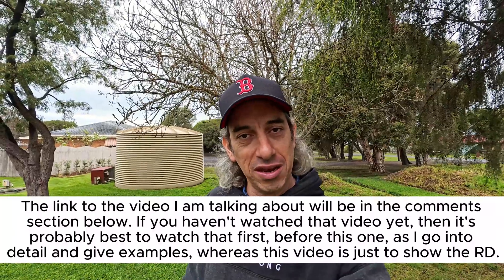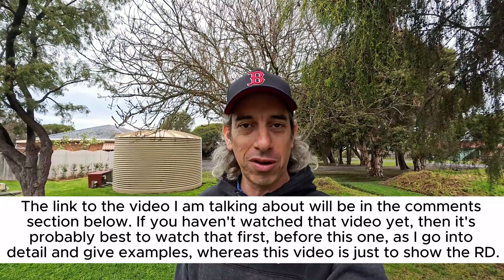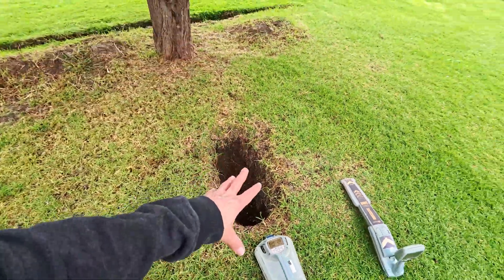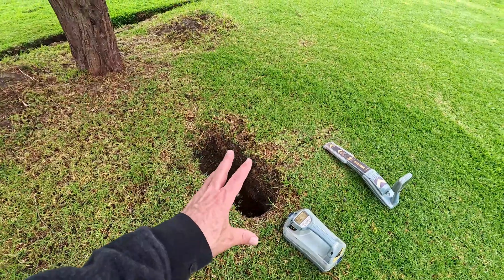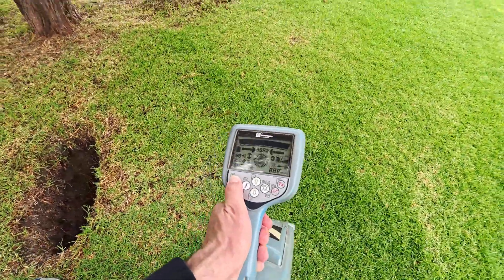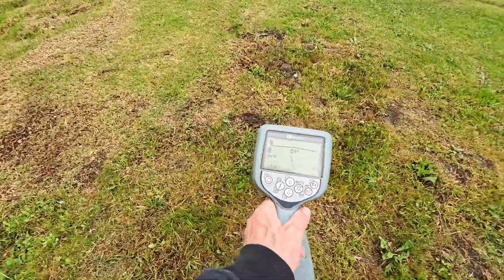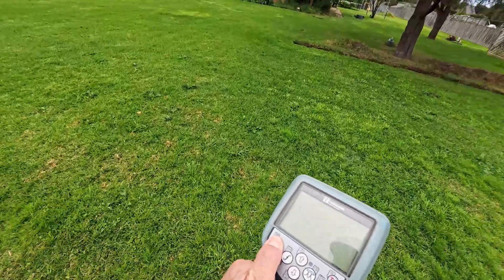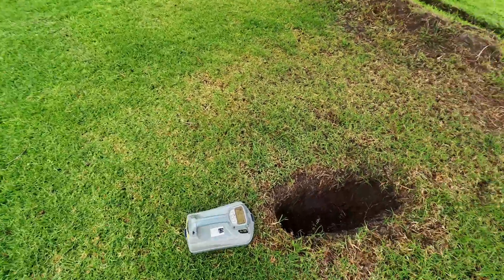Yes, Radio Detection can also locate a gas pipe with a broken trace wire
The other day I posted a video showing how to locate a gas pipe trace wire that had a broken trace wire halfway along its alignments.
In the video, I am using a Vivax locator.
I received several messages asking if the same technique could be used with a Radio Detection locator.
The answer is yes, and I have replied to each of those messages, but I thought seeing I had a few messages asking the same thing, I would make another video, locating the same gas pipe, but this time using a Radio Detection locator instead.

Like always, if you have any questions leave them below and I will try and get back to you as soon as I can.

Also make sure you watch the other video first, if you haven't already, as that one might answer the question you have.